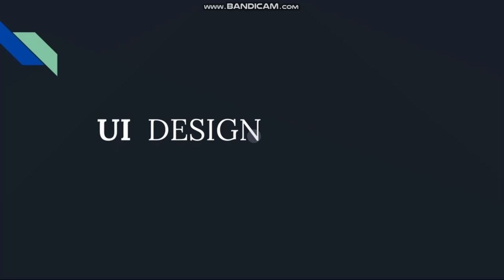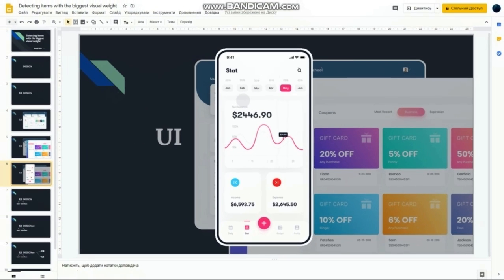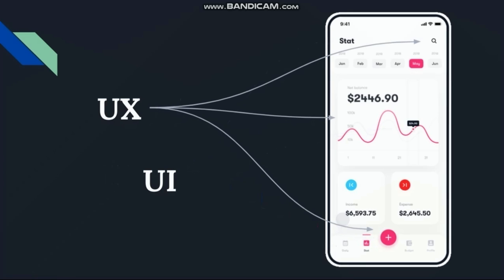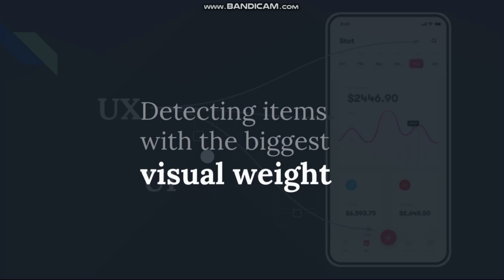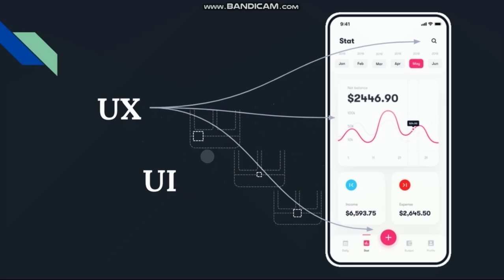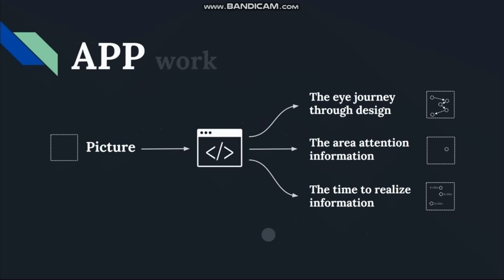Detecting items with the biggest visual weight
Vitaliy Danylyk